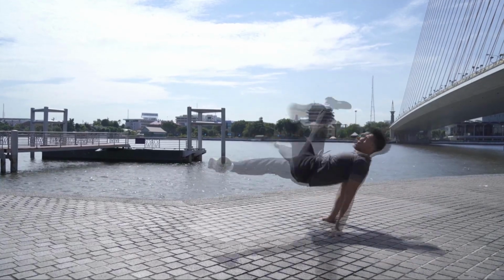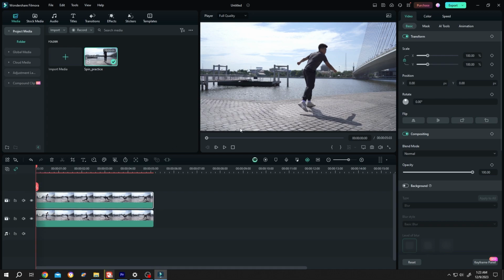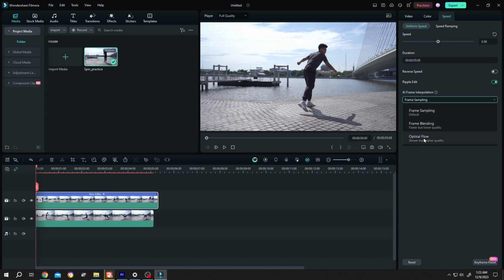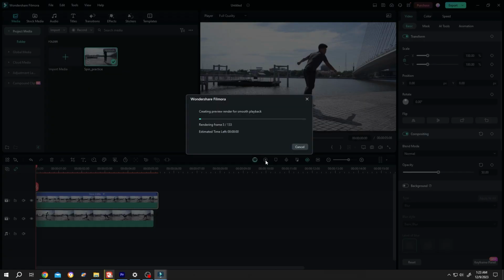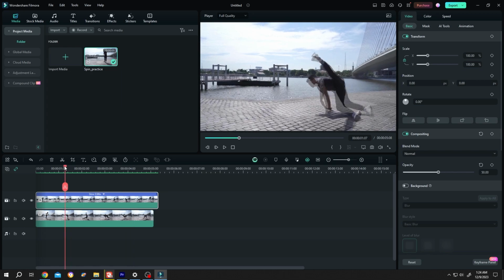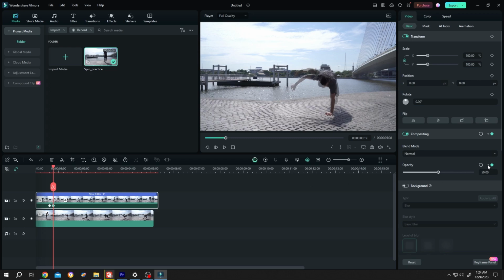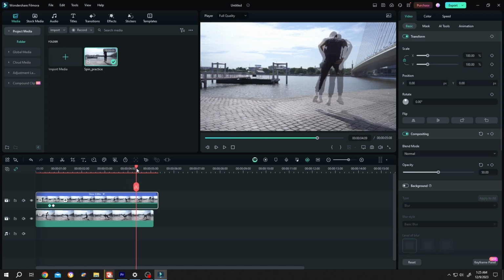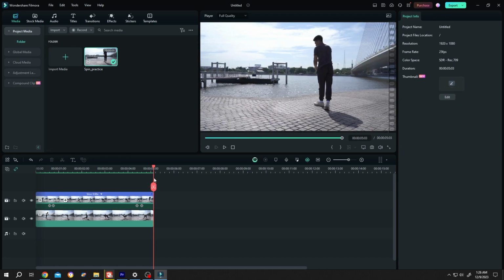Ghost Trail Effect or Afterimage Effect | Filmora 12 & 13 Tutorial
How to create ghost trail or afterimage effect in Filmora 12 &13. This is a beginner friendly tutorial on filmora video editing.